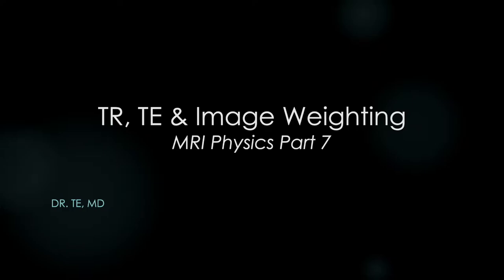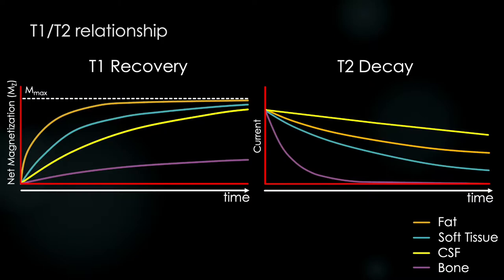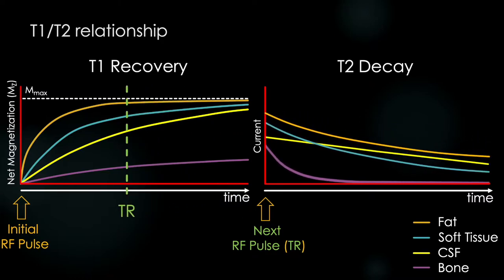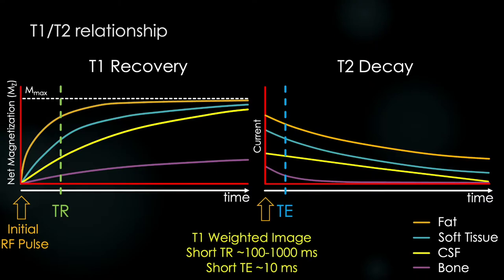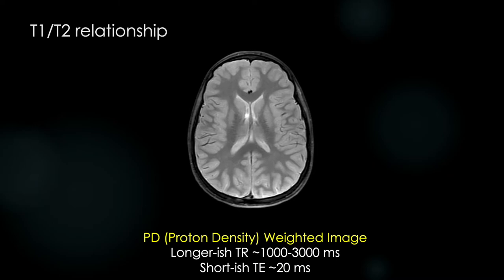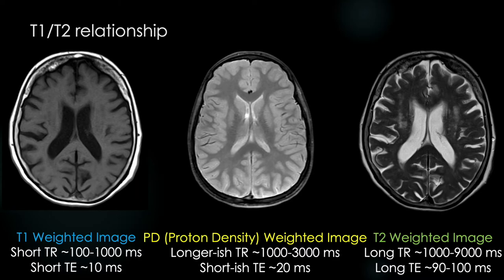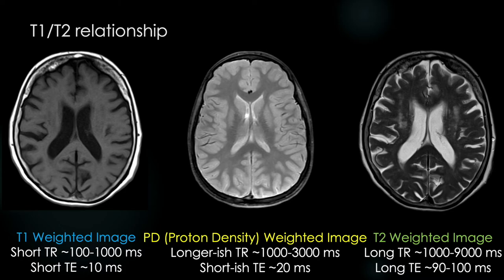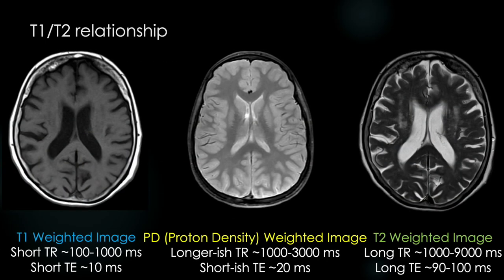TR, TE & MRI Image Weighting (T1, T2, PD) EXPLAINED | MRI Physics Course Lecture 7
How does T1 Recovery affect our T2 Decay signal? Are TR and TE on different timelines? How do their values lead to our standard MRI sequences? What is the meaning of life? On the final lecture of the basic but not so basic series of MRI Physics Explained, we’re going to bring all the topics that we’ve discussed in the last few lectures on image contrast together and show how these parameters participate in a harmonious dance to build our standard sequences! Enjoy!

CHAPTERS:
00:00-00:57 Intro/Recap
00:57-03:24 T1/T2 Relationship
03:24-03:49 T2 Weighting
03:49-04:37 T1 Weighting
04:37-06:39 PD Weighting
06:39-09:13 TR, TE & Image Weighting
09:13-11:51 Wrap-Up/Outro

Consider supporting the quest for truth in MRI Physics by becoming a YouTube member or consider supporting by donating

Questions or suggestions for future topics? Send an email or follow Dr. TE on Instagram at: